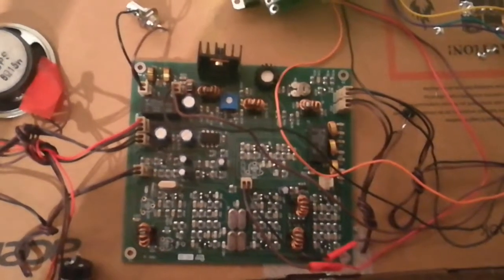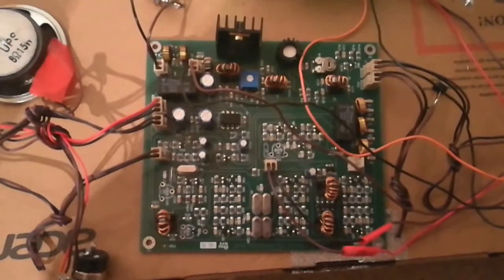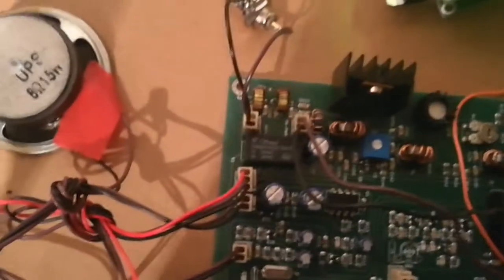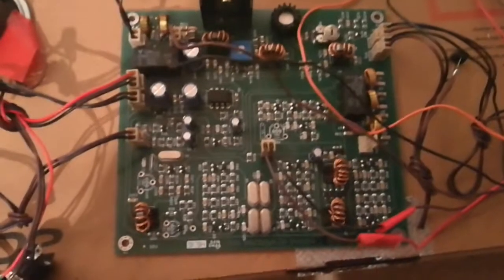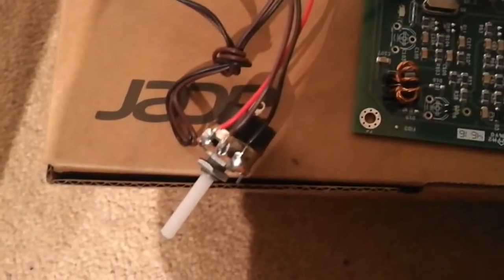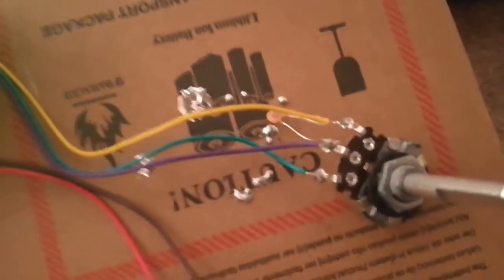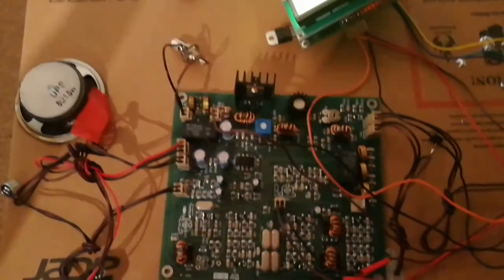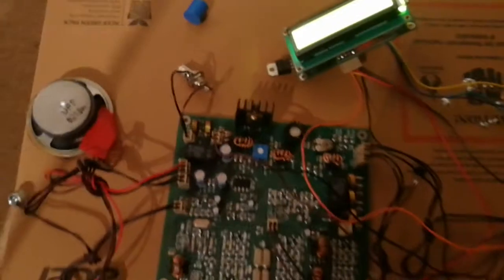Bitx40 build progress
Bit x 40 40 metre transceiver work in progress